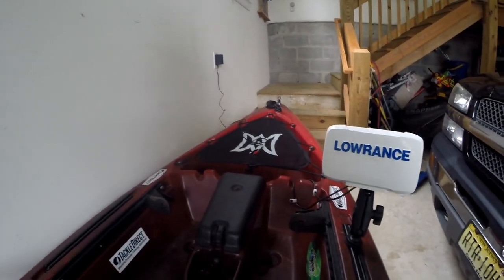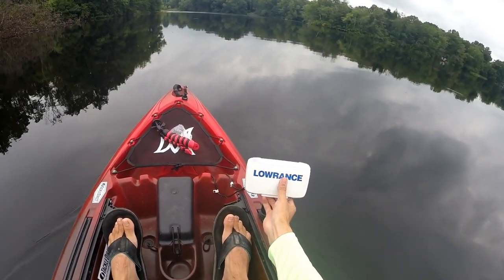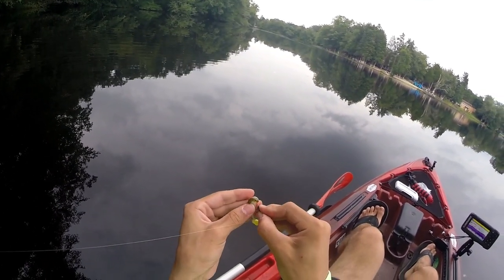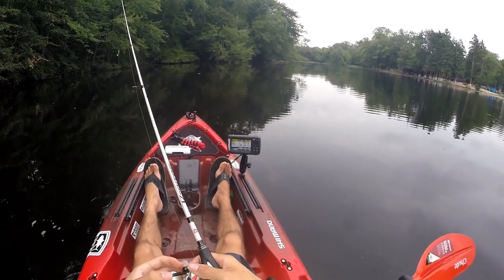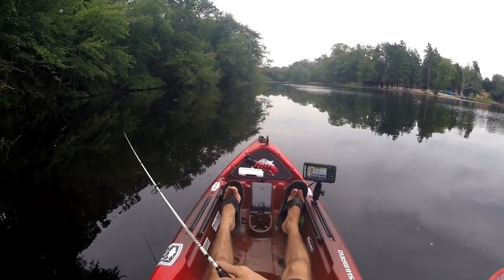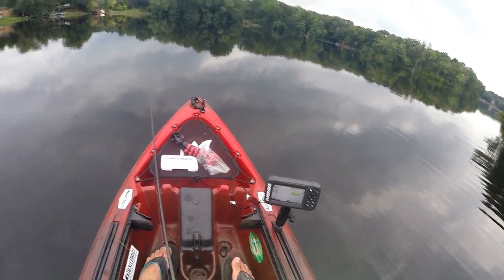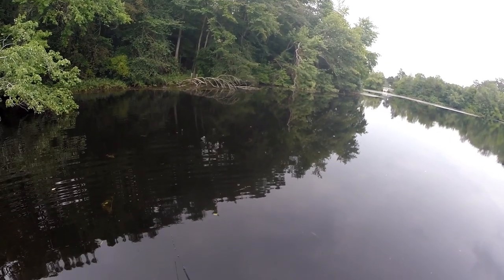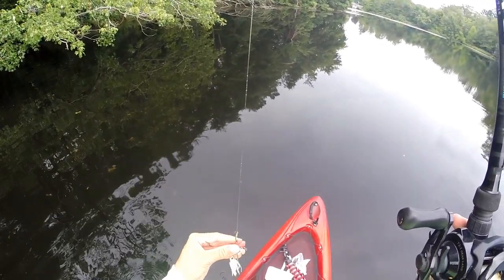On the Water Review of the Lowrance Hook2 4x!!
As promised, I take my new fishfinder out on the water and test out it's fish catching ability...

Gear